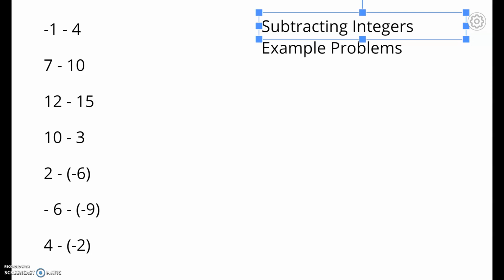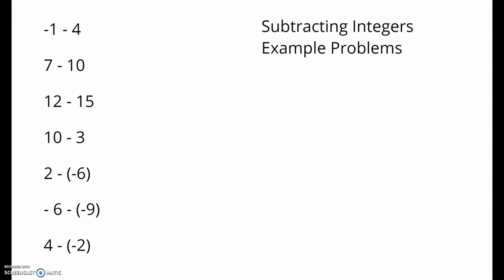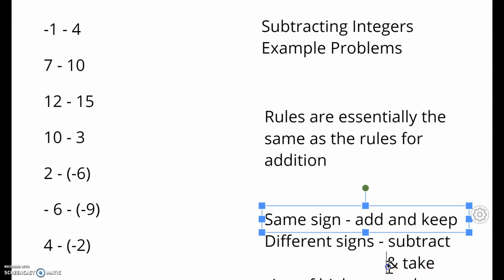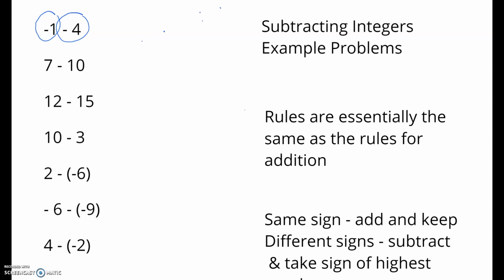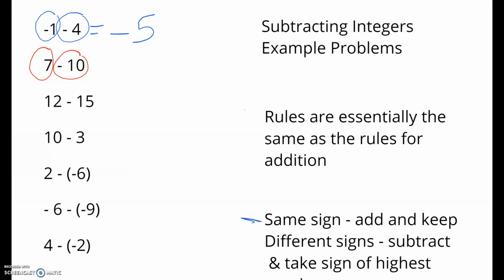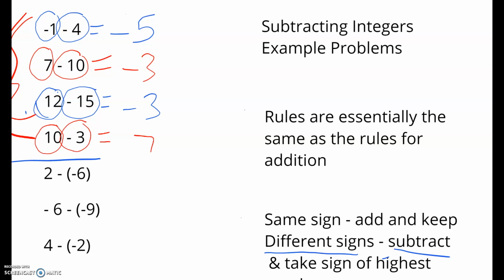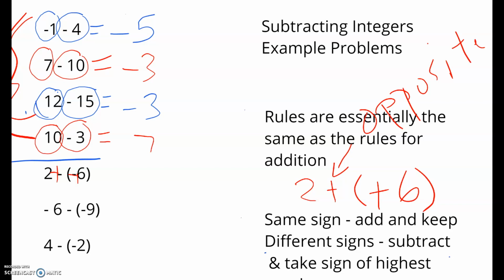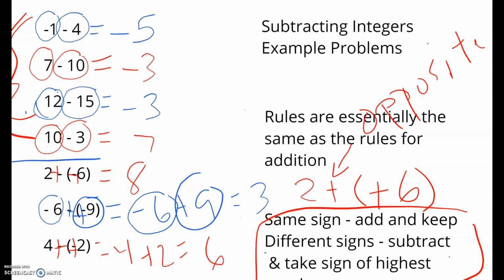Subtracting Integers Example Problems